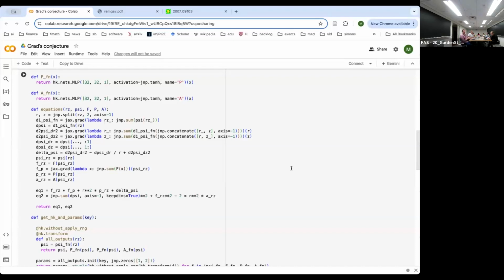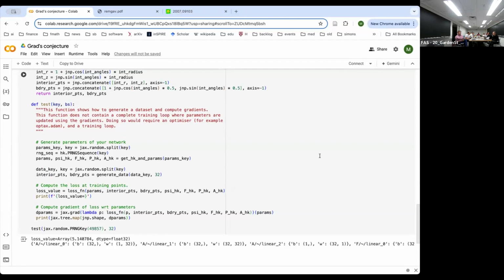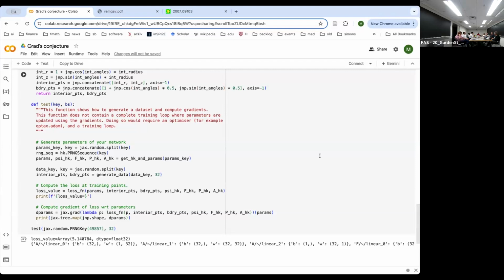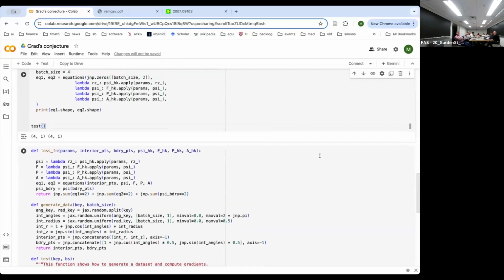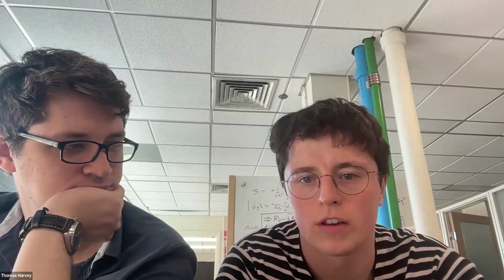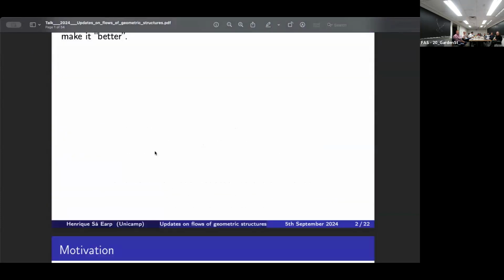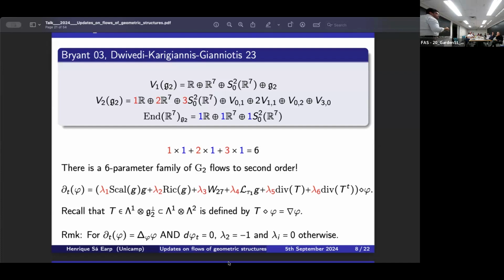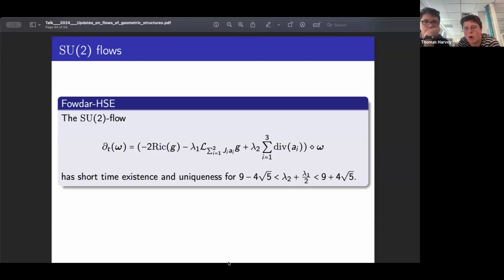Math and Machine Learning Program 10/23/24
CMSA Math and Machine Learning Program
Numerical Partial Differential Equations
10/23/2024